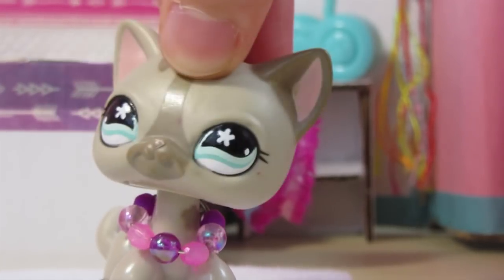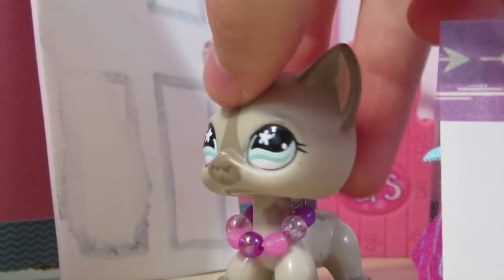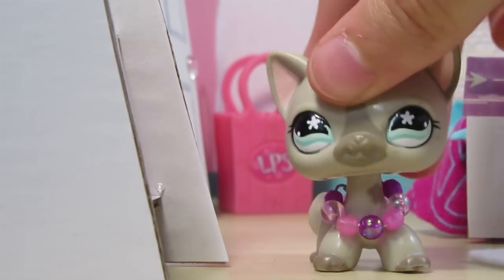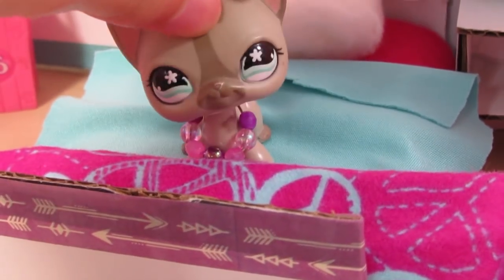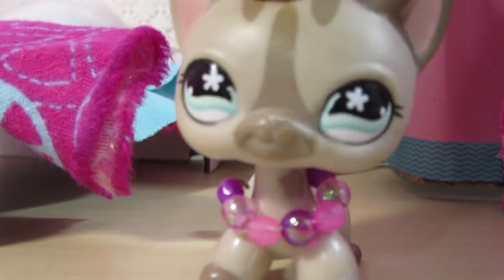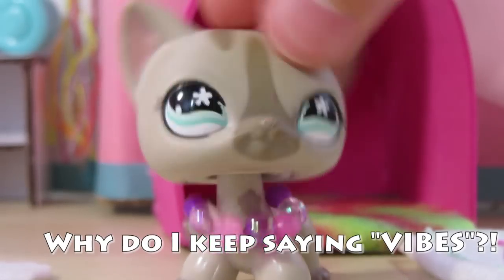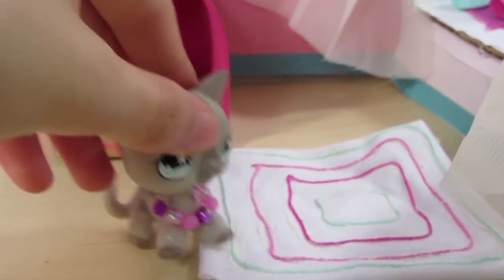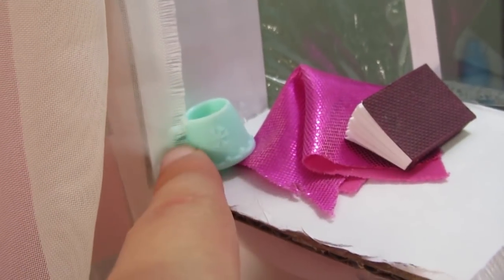LPS: DIY Wild & Free Bedroom! Review + Room Tour!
- LPS Amino: Sugar Diamond
- LPS Amino Public Chat: Sugar Diamond 💎
- Roblox: sugardiamondlps

Bored? Do a Sugar Diamond Marathon! I have a variety of fun videos! I make: movies, skits, series, DIYs, live streams, challenges, music videos, random videos, and SO much more! Bye! Have a magical day! :D